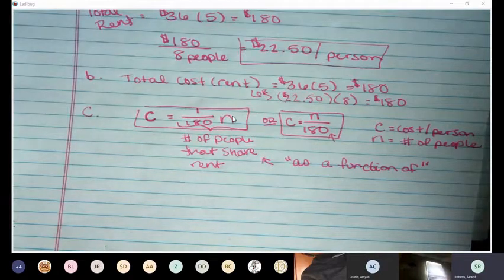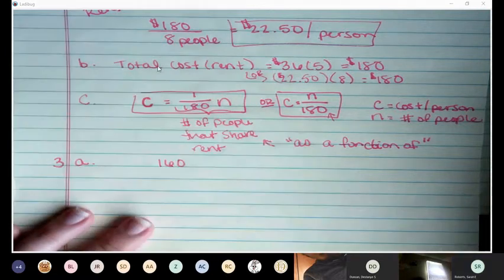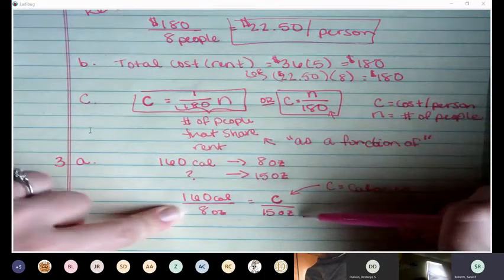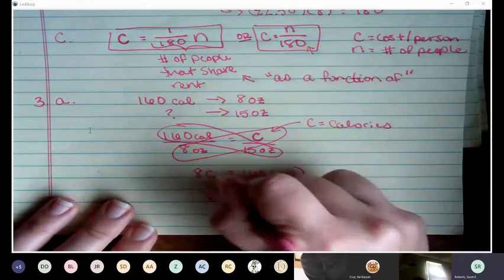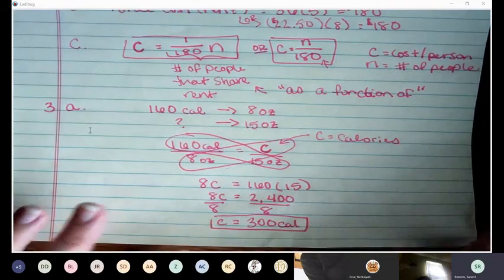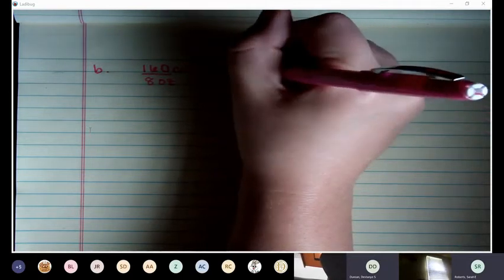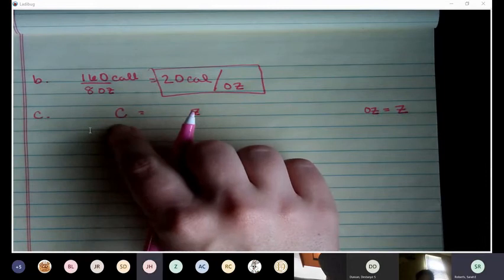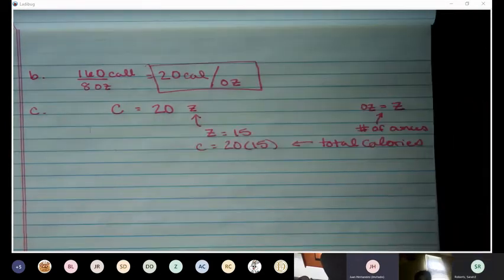HW Review Hon NC Math 3 (2B) 8.20.20 (Part 2)